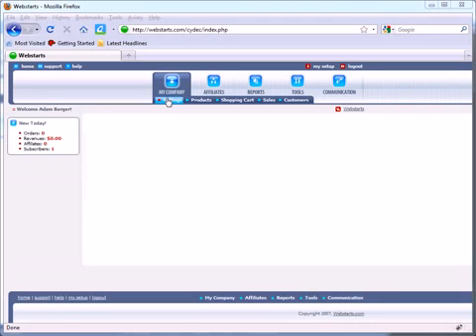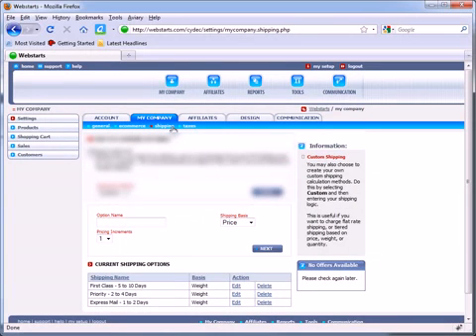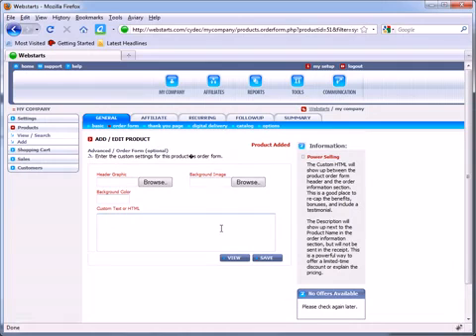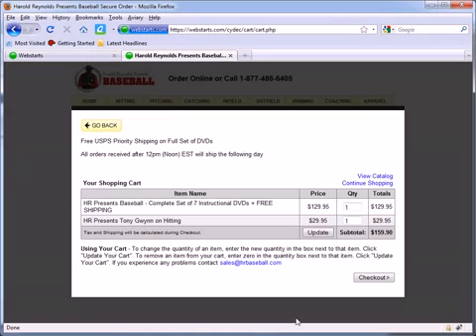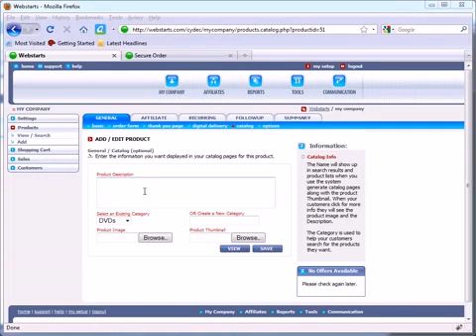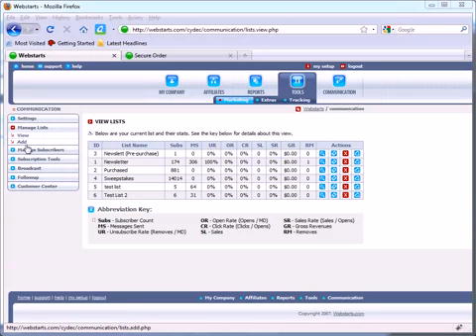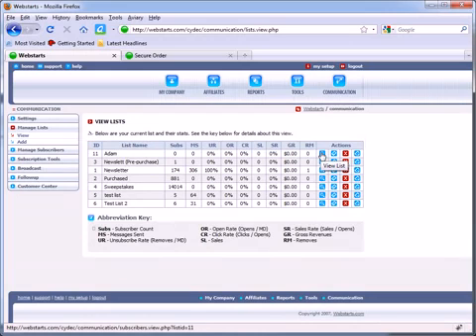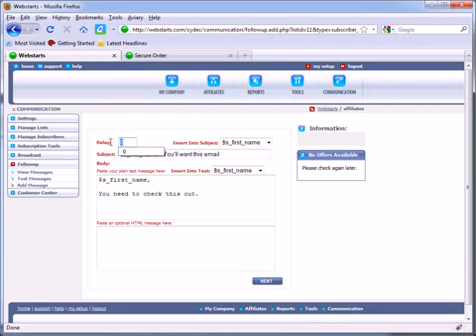How to Make a Website To Sell Personalised THINGS(Watch This FULL Video)-Ecommerce Webtore very Easy